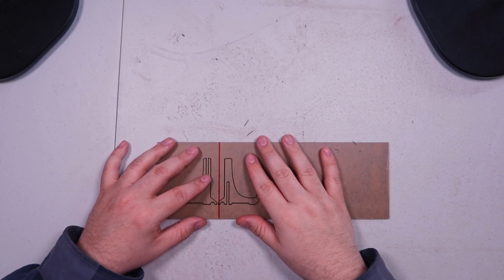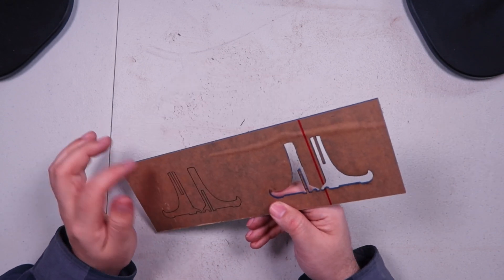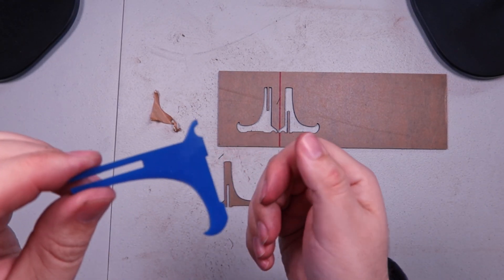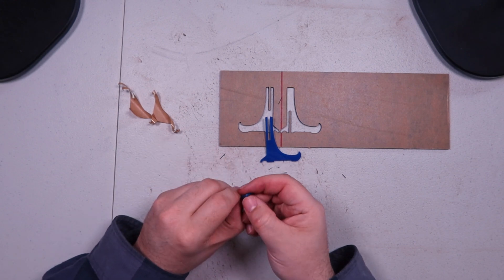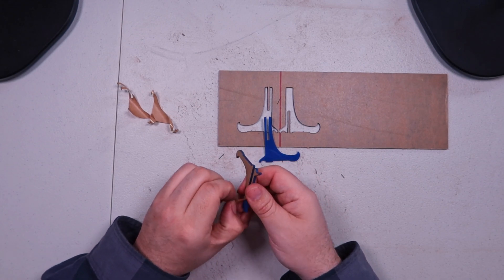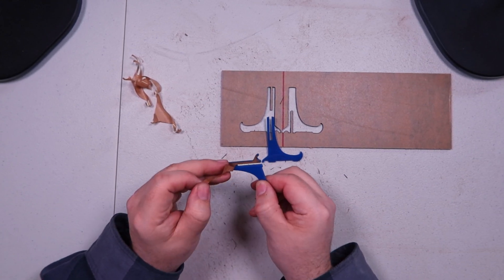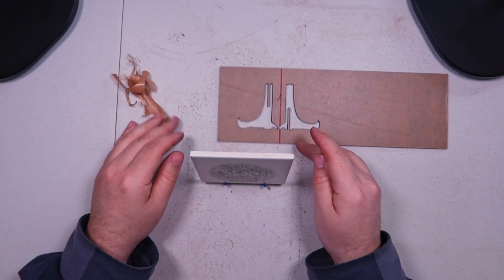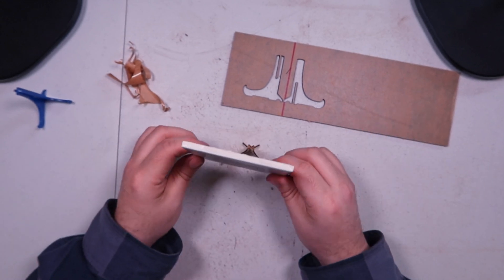Mastering the Monport 40W Pro CO2 Laser: Cutting an Acrylic Easel!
In this video, I'm cutting an acrylic easel with the Monport 40W Pro Lightburn-Supported (12" X 8") CO2 Laser Engraver & Cutter with Air Assist - 40W Pro.

🎬SUGGESTED VIDEOS
Don't forget to watch 📽 my other videos. Please check them out :